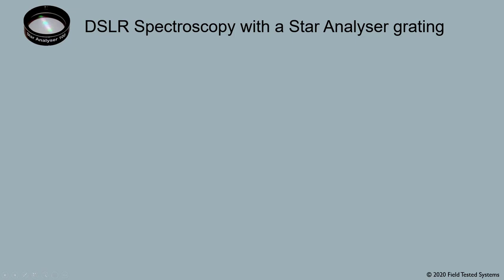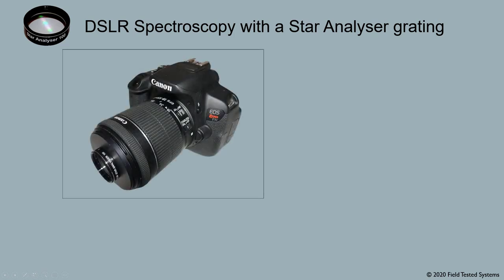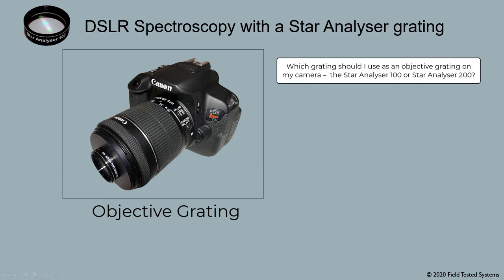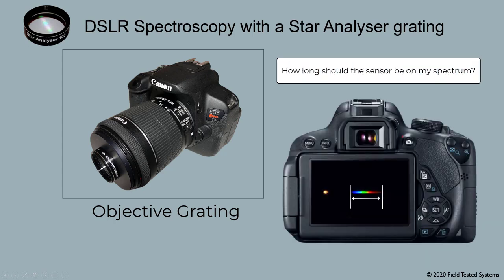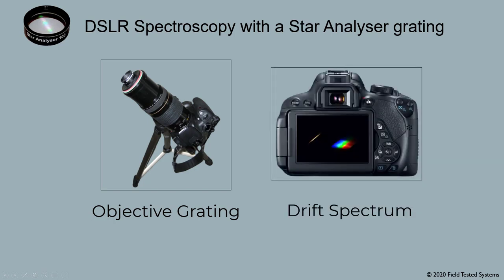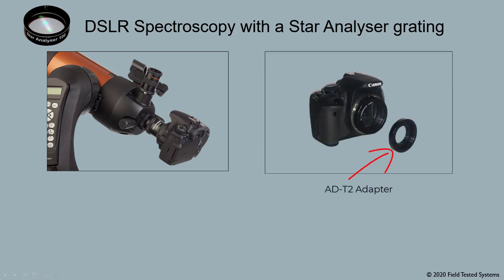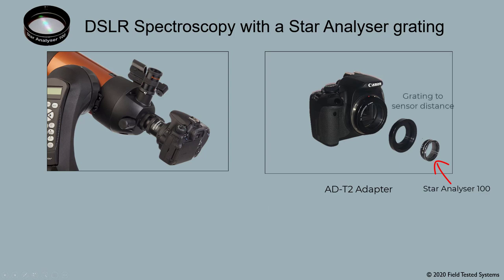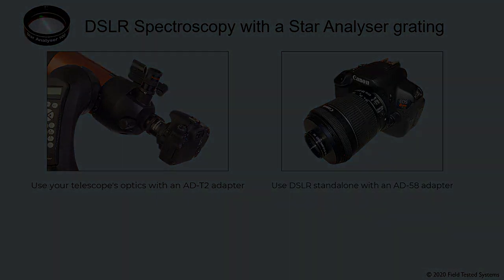Capture spectra of Stars with a Star Analyser grating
This video shows the two different ways you can use a Star Analyser grating to capture star spectra.

Process them in the RSpec software.